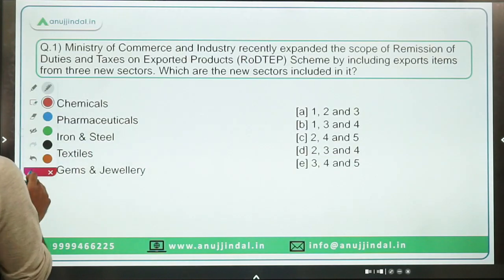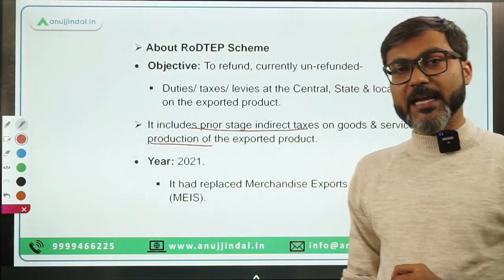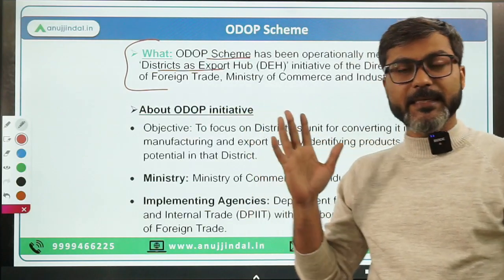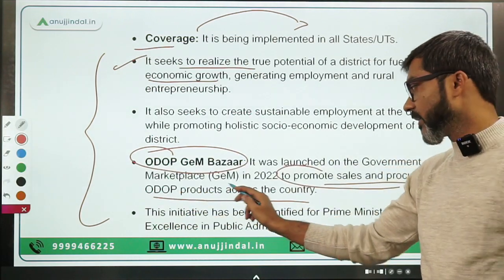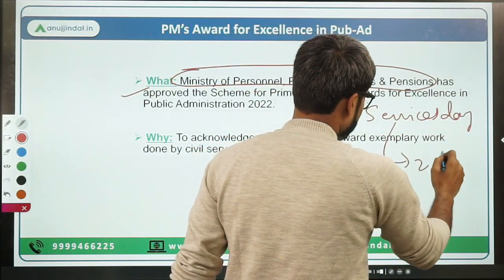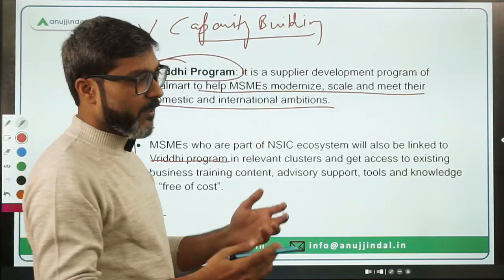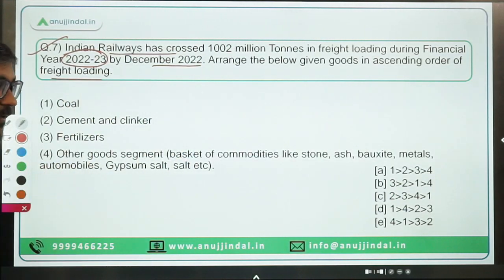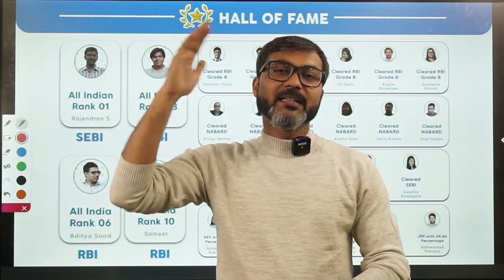PIB Current Affairs 24*7 Current Affairs | RBI Grade B | Daily ESI Current Affairs - Manish Sir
Press Information Bureau is one of the most important sources for the current affairs for all the competitive examination. So, I should not tell you that how much important these session are for your examinations.

In this session we will discuss the PIB news from 7th to 8th December 2022. Do watch the complete session and spread the knowledge..!!